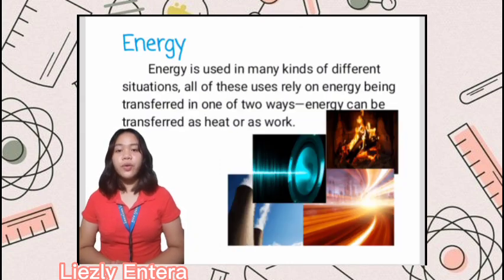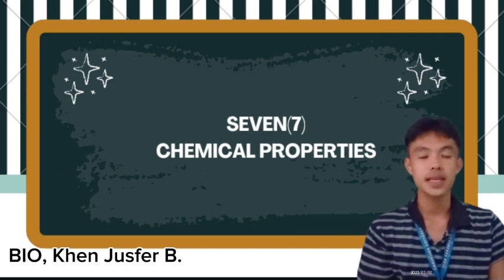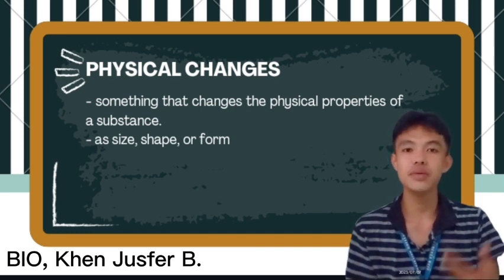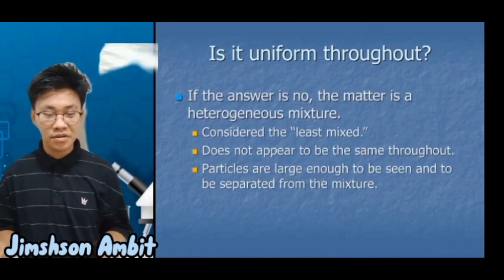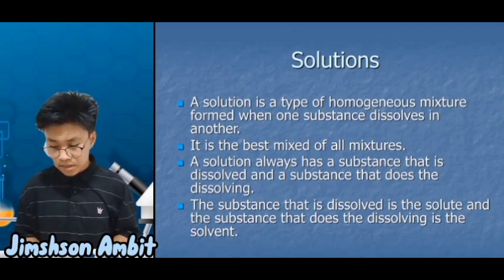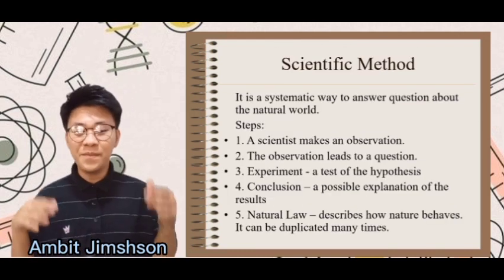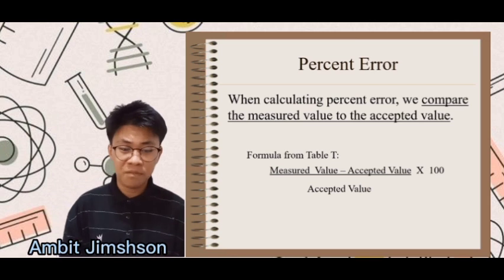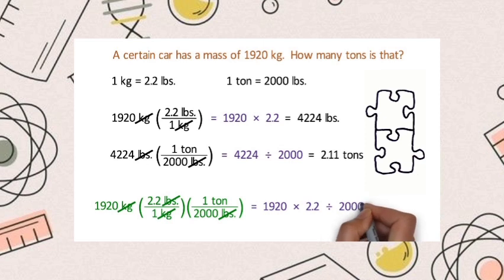Group 1 Presentation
Members
Liezly Entera
Khen Jusfer Bio
Jimshson Ambit